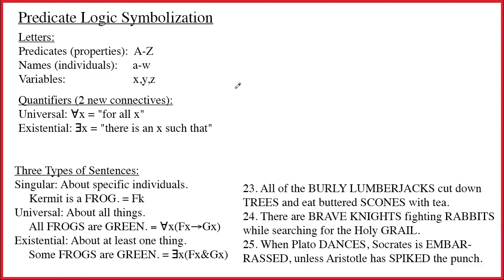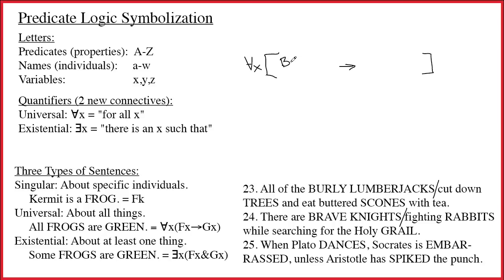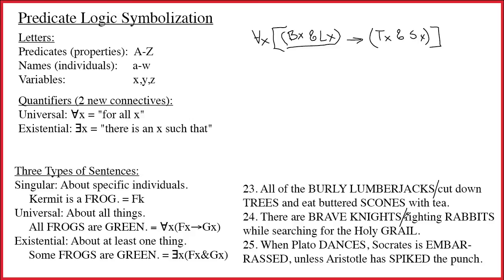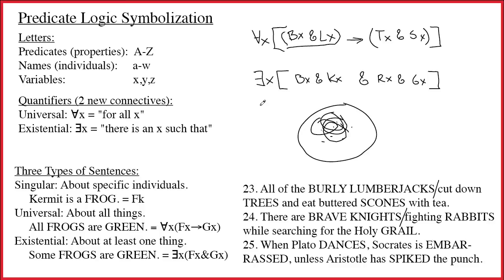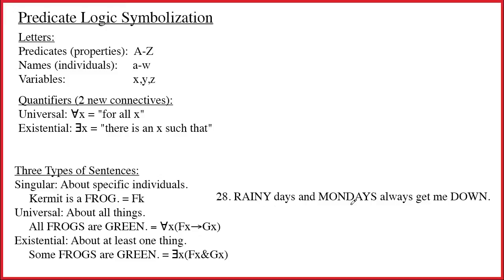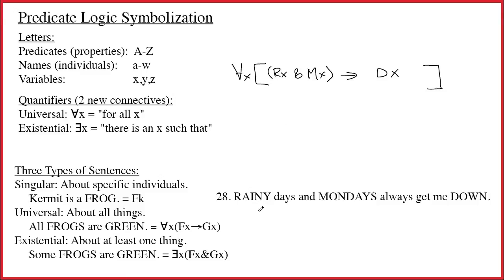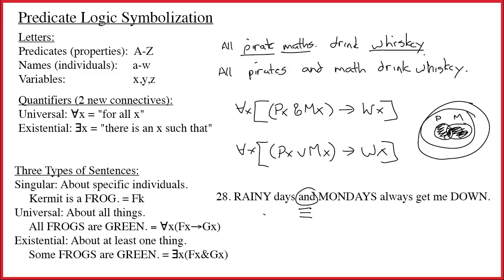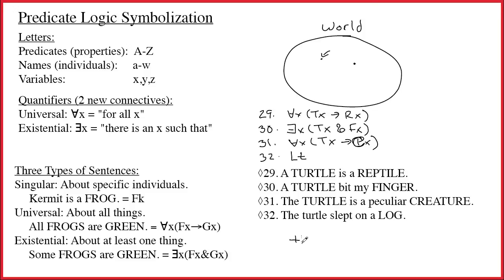5.2 Answers for 23-32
Answers to the unanswered questions on page 5.2 in the packet.
for more info and online quizzes.